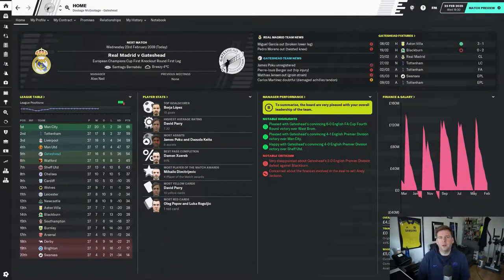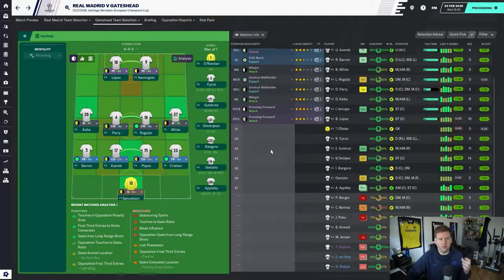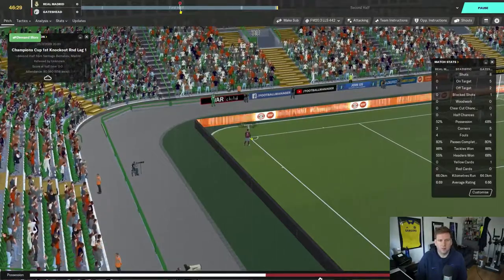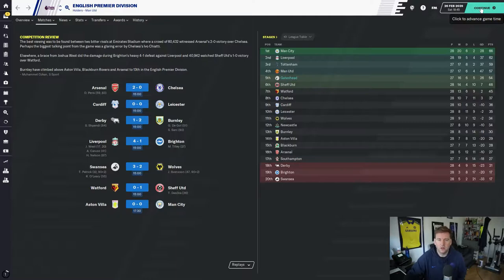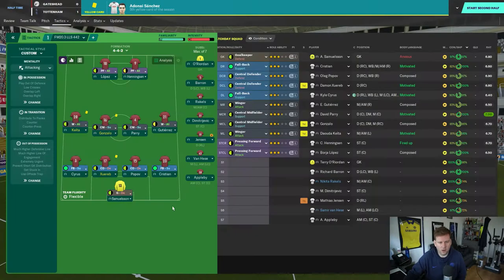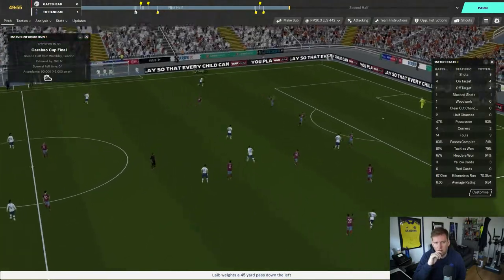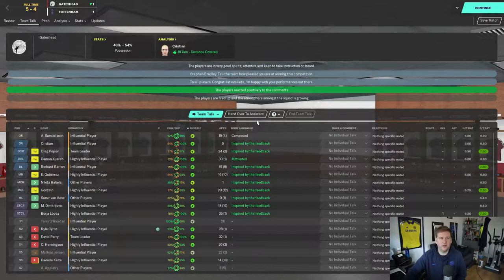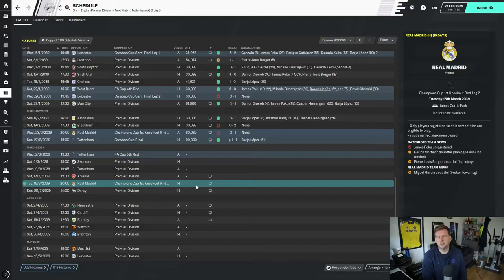FM2020 | PLUG & PLAY TACTIC | GATESHEAD | #184 | REAL MADRID & CARABAO FINAL | Football Manager 2020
This is episiode #184 and we take on Real Madrid away in the Champions League 1st knockout round, 1st leg & Tottenham in the Carabao Cup Final.

Are you bored of tactics on Football Manager? Do you have little time to worry about that and just want to play the game?

I work full-time and have a main YouTube Channel so I do not have the time to spend hours developing a tactic & training sessions. I also do not have the time to set up player filters etc.

There are so many tactics out there, but what If you just choose ONE TACTIC to play with forever? What if you could download training sessions to use FOREVER?

This series is devoted to the idea of doing exactly that for those people that do not have the time to spend hours on FM. If that's you, then join me in another tactical experiment on my channel.

Details of the The Plug and Play Tactic, Training and Player Filters I am going to use